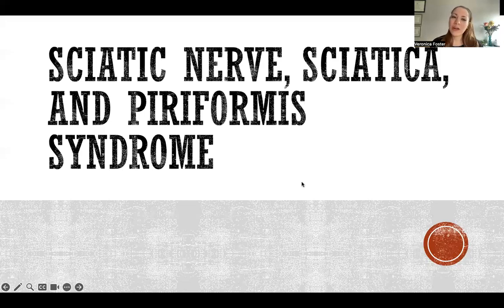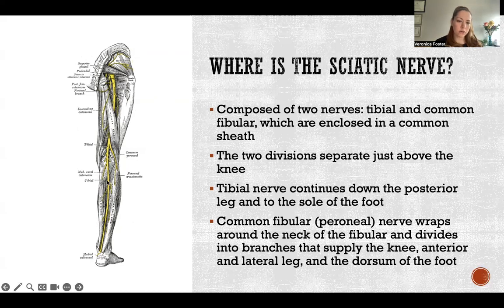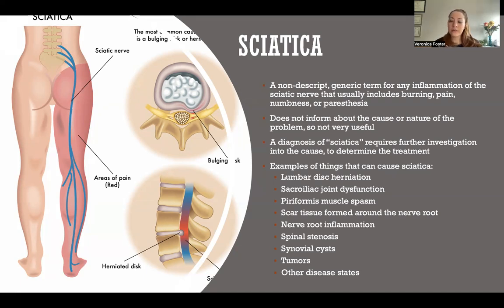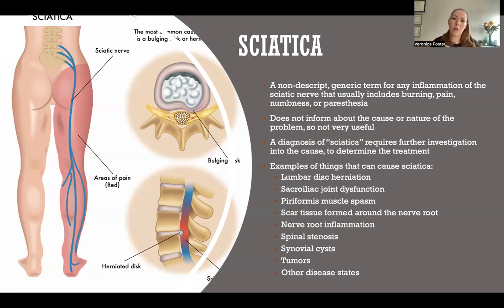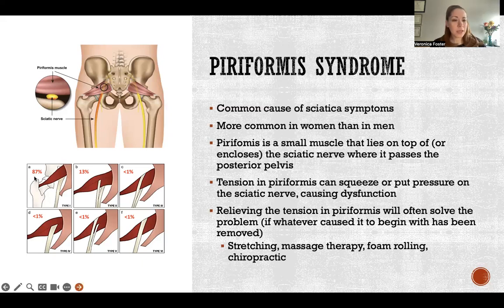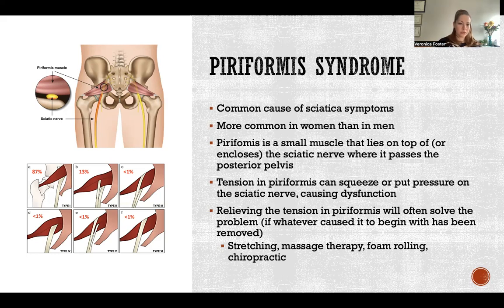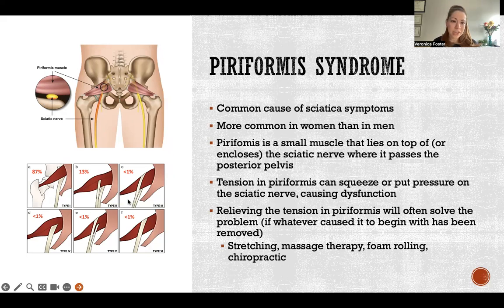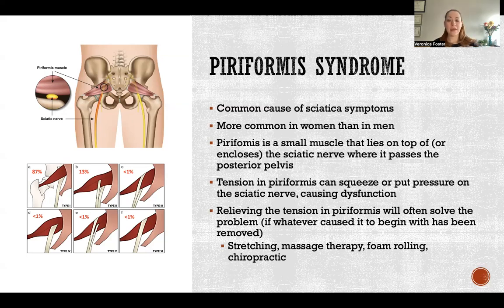Sciatic Nerve, Sciatica, and Piriformis Syndrome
References